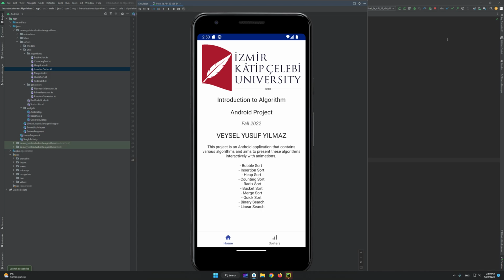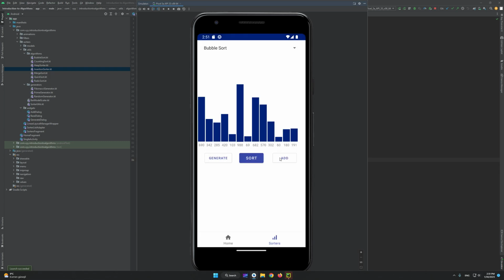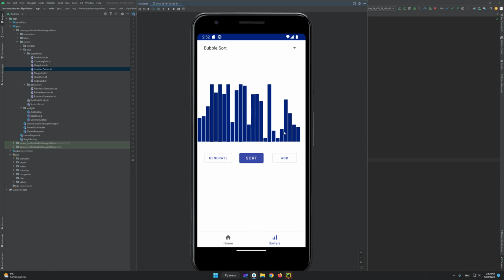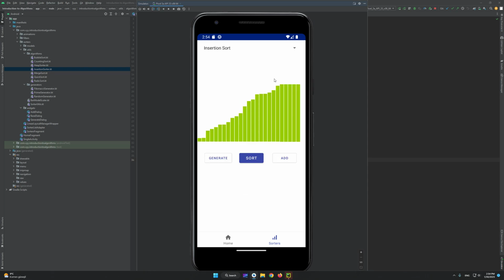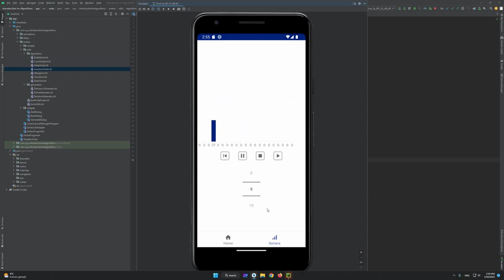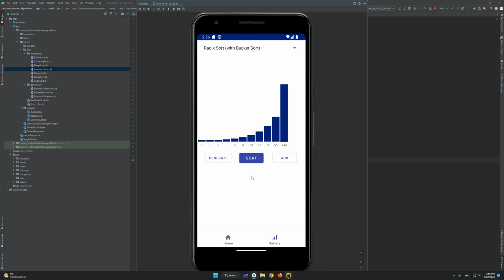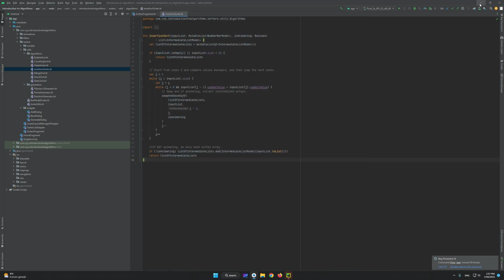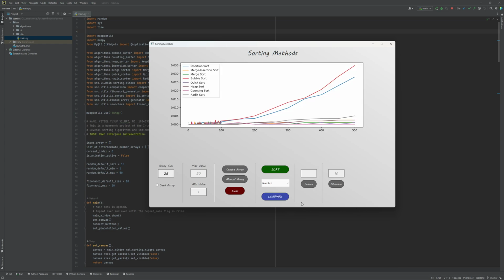Sorting Algorithms Application 1 with Android Studio - Fall 2022